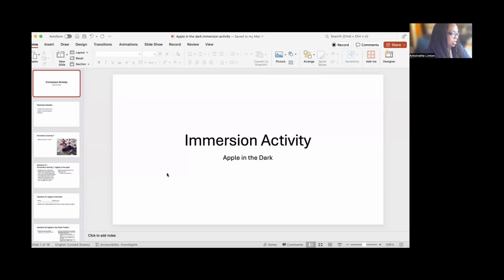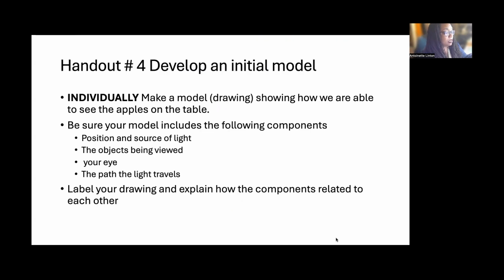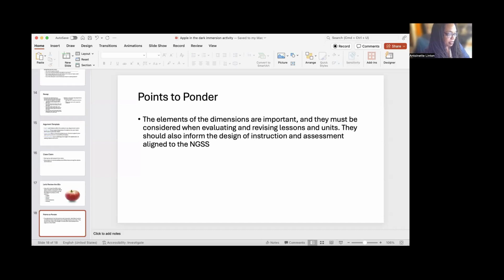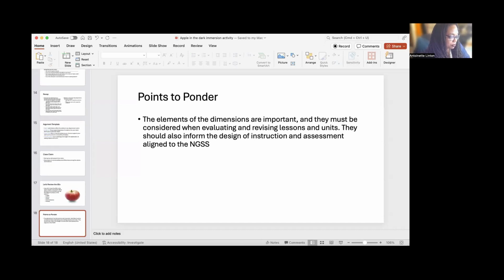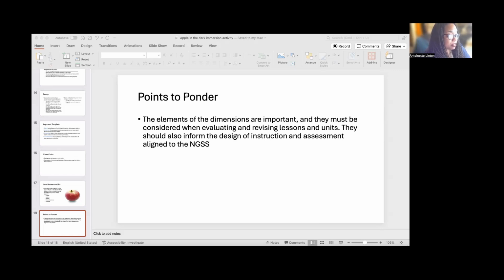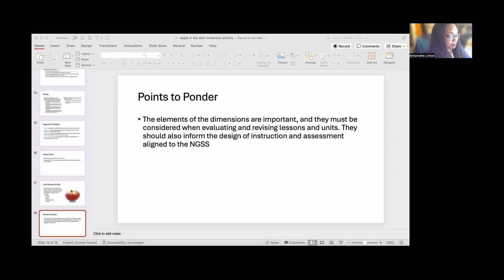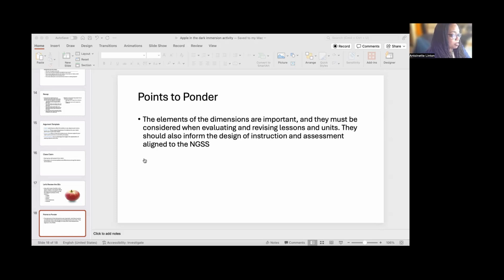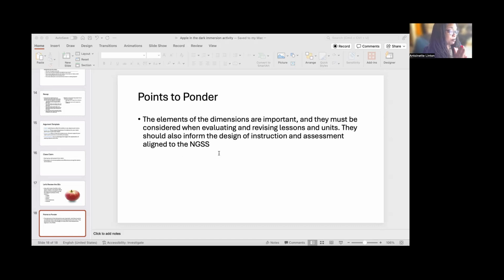DUP and Lesson Plan Support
Using ChatGPT to Plan